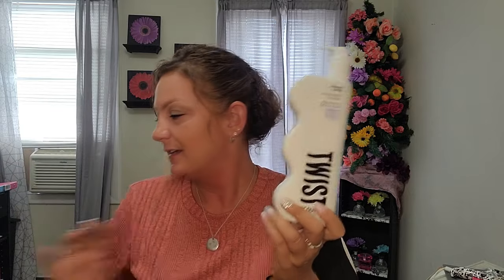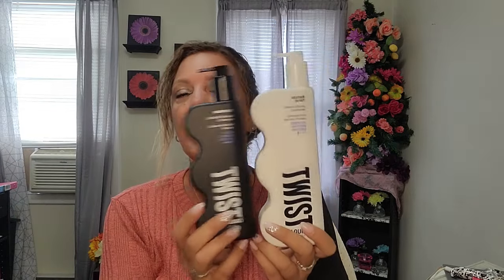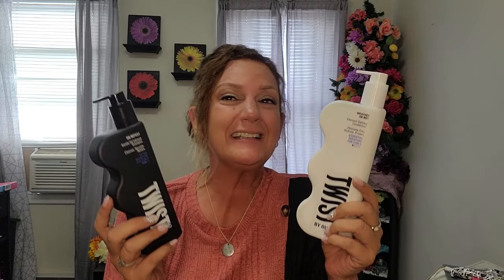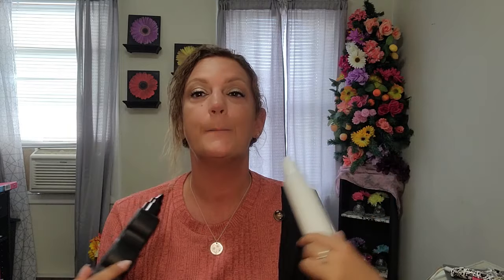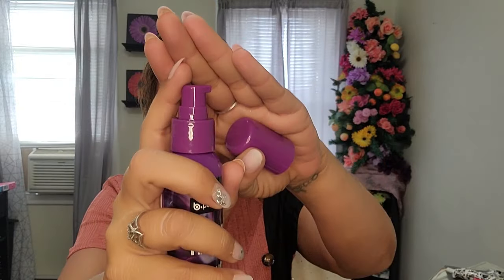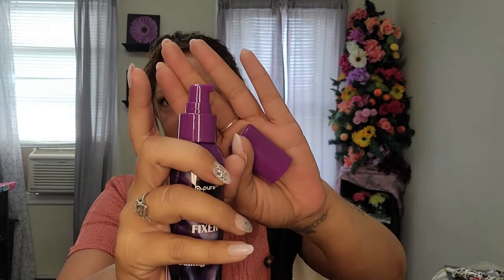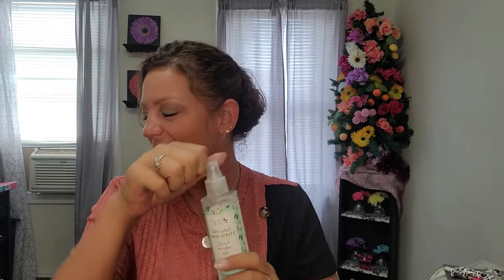Dollar Tree Product Testing: Is It a Yay or Nay?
Review Video of some Dollar Tree Items! Just my opinion, and how things worked for me. I hope you enjoy this video and have an AMAZING day.